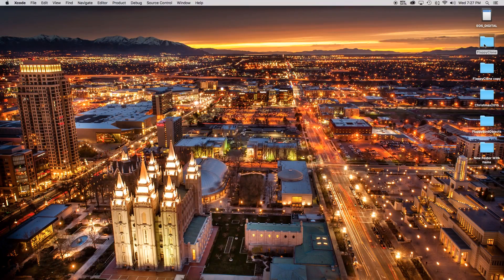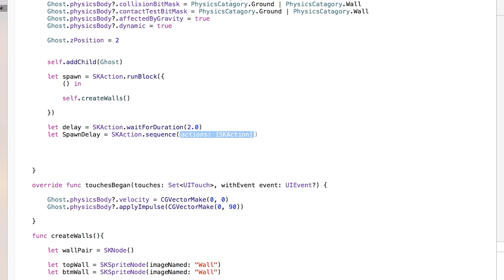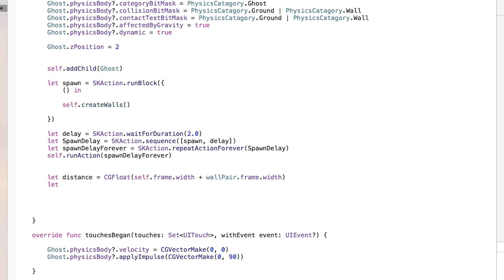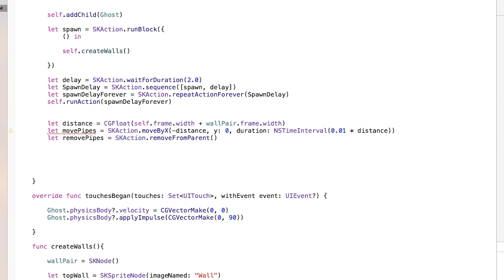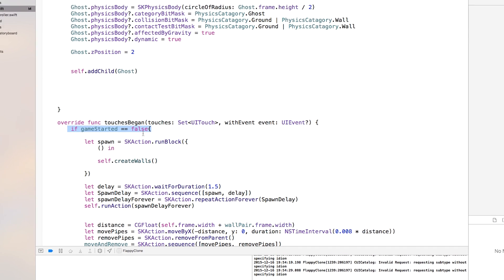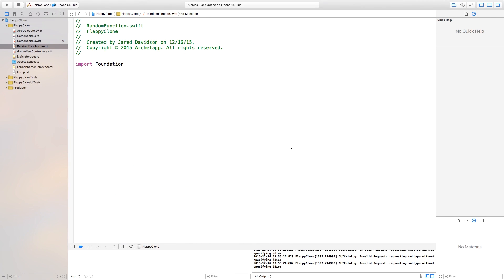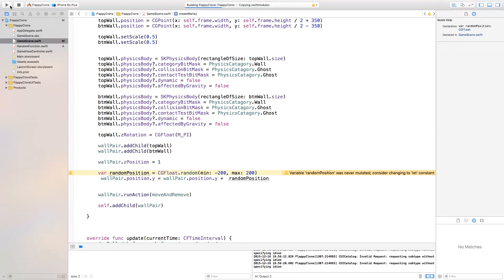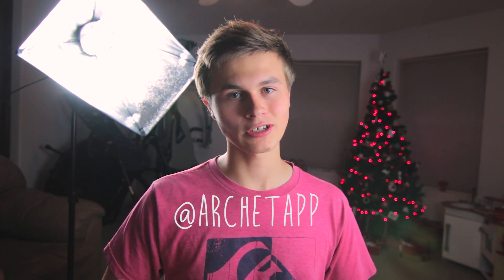Make Flappy Bird! (Pt. 2 : Swift 2 in Xcode)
How to Make Flappy Bird! (Pt. 2 : Swift 2 in Xcode)

Snapchat! - archetapp

Kostya
Jérôme Binachon *Swift 2 is now Swift 3 and a lot of changes have occurred. The logic behind these videos are still the pretty much the same, which is why I choose to leave them up, but syntax changes have occurred. Working hard to get these updated ASAP. :)